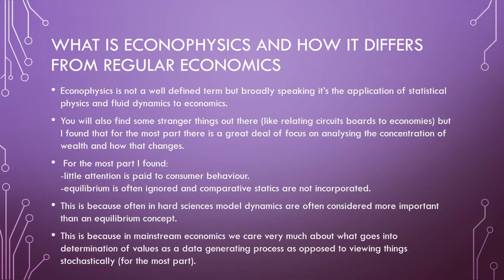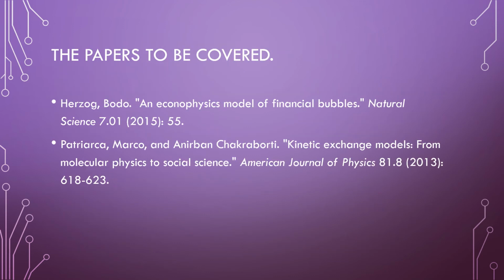Crash Course In Econophysics (Part 1)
This is an introduction to a new series on econophysics. In this video we just go over what geophysics is and introduce the papers to be covered.